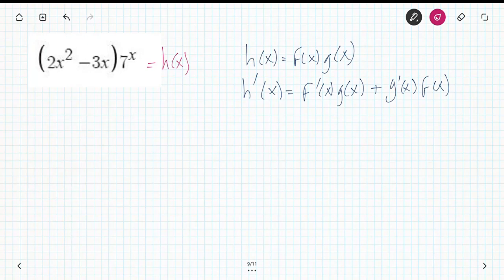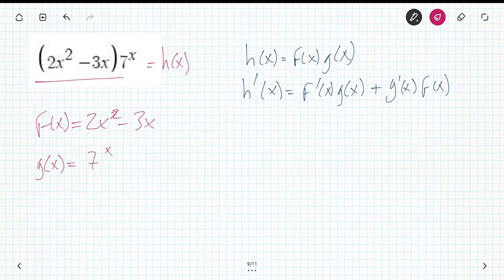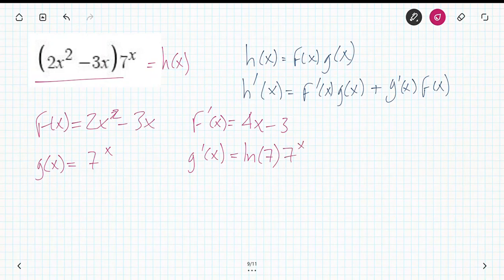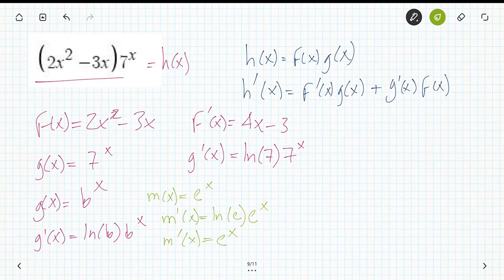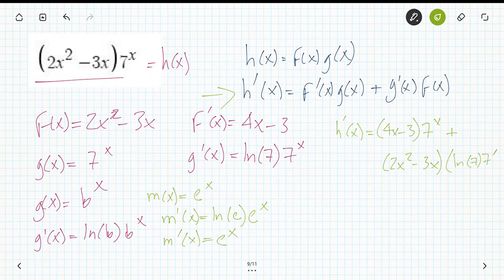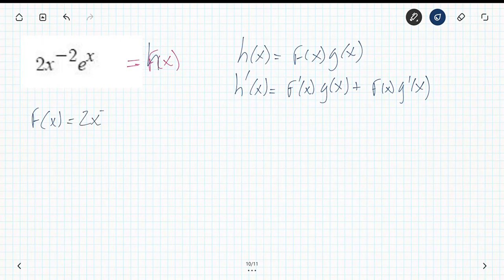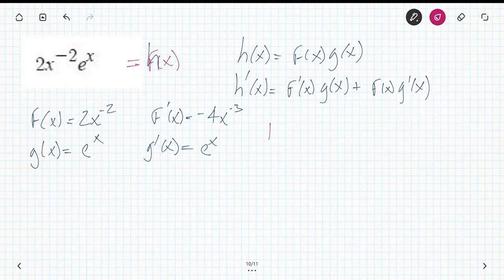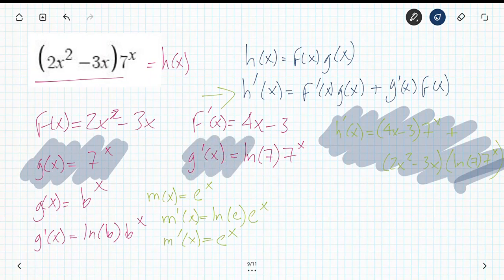Product Rule (Additional Examples)